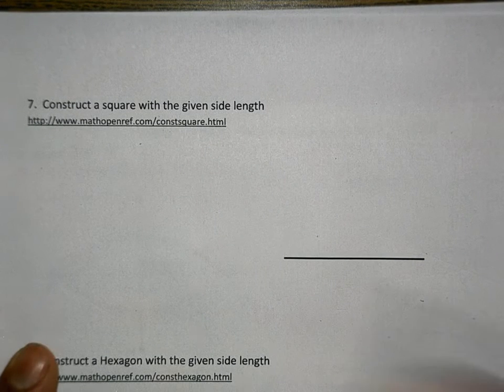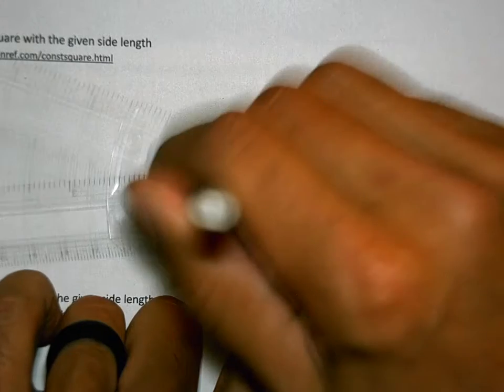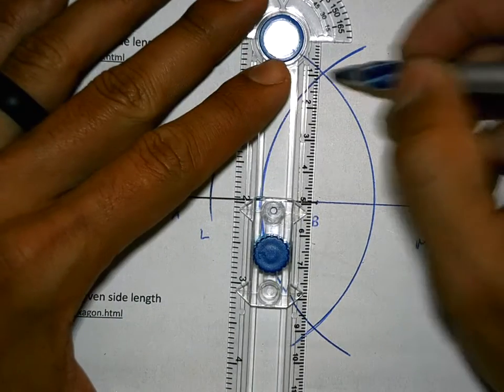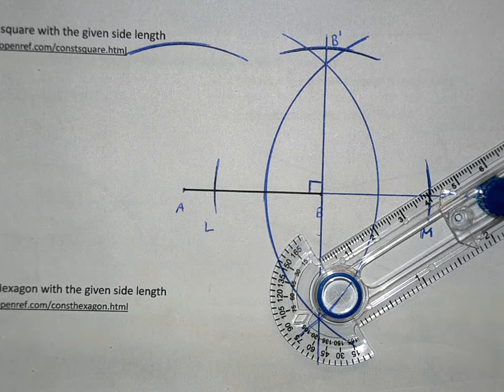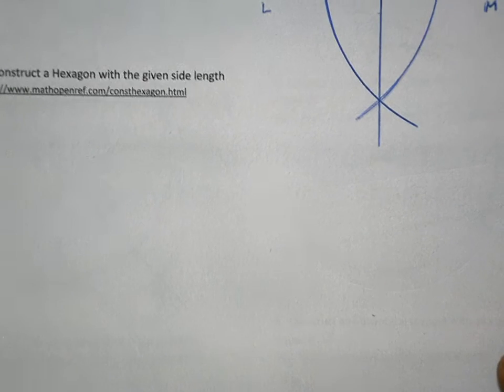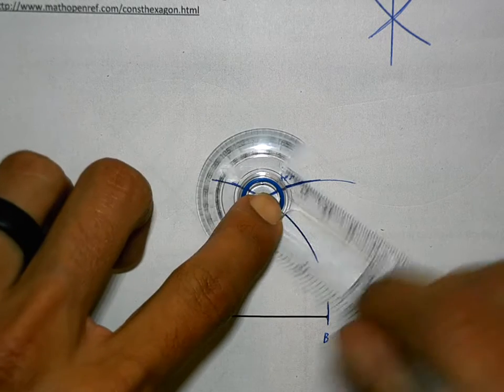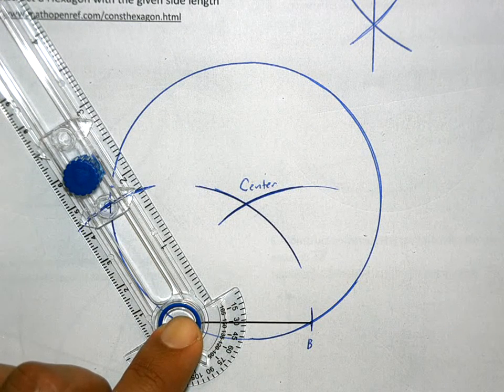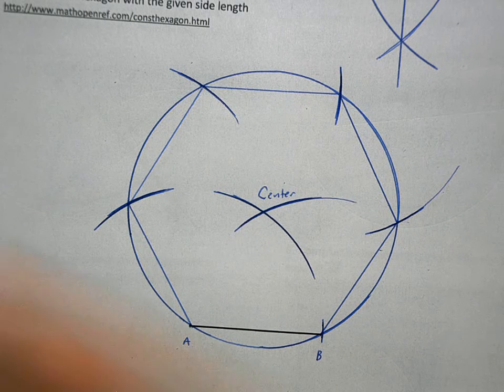8 6 Constructions #7 8